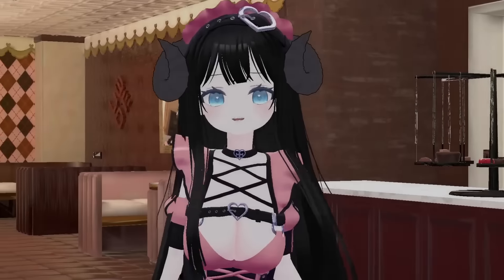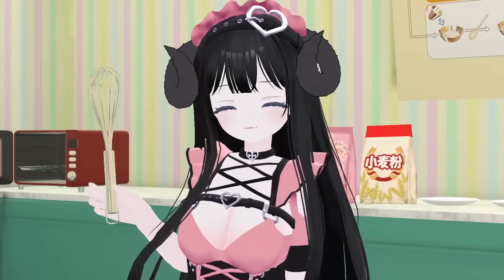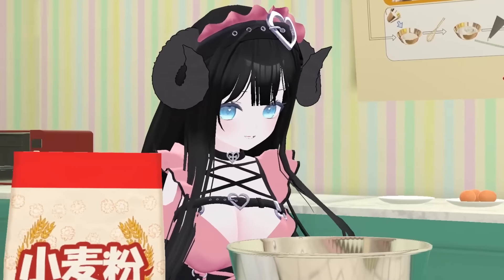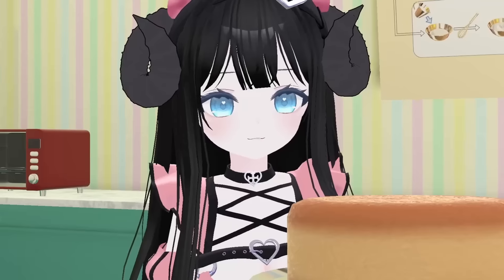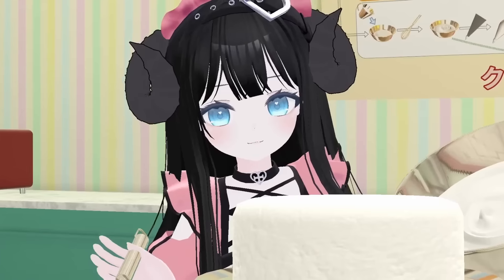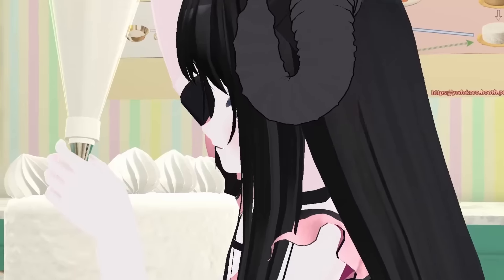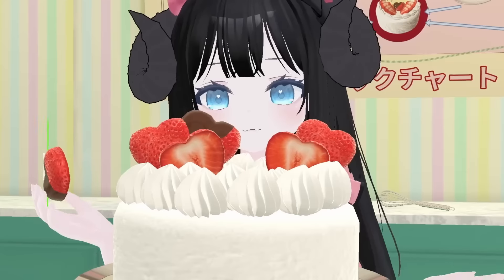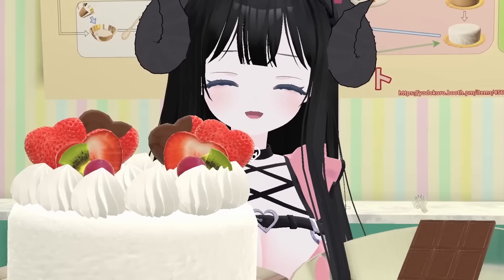ASMR 🍰 Cake Creation: Sweet and Soothing Sounds!【Vtuber | VRChat】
This is the best VTuber Cake Creation ASMR Sweet Cake Making. VRChat ASMR.

ASMR Cake Creation: Sweet and Soothing Sounds! Watch as I mix, bake, and frost a delicious cake from scratch, all while creating calming sounds that will soothe your soul. Let the sounds of the mixer, oven, and frosting come together to create the perfect ambiance for a relaxing and satisfying experience. Treat yourself to a slice of comfort with this sweet and satisfying ASMR cake making video.

♥ VRchat Worldt:
ザ・スイーツスタジオ～ヨドコロちゃんのスイーツメーカー試遊ワールド～
By Yodokoro